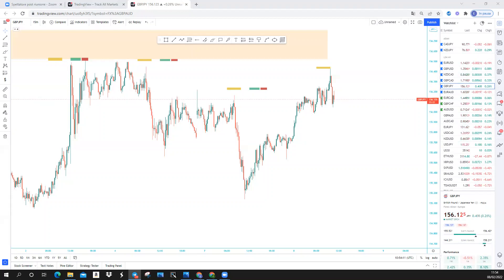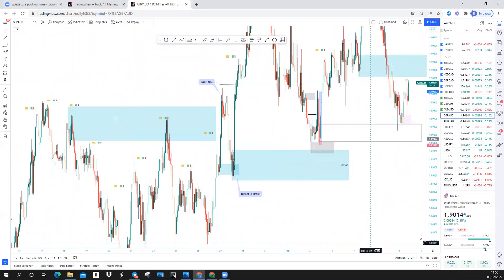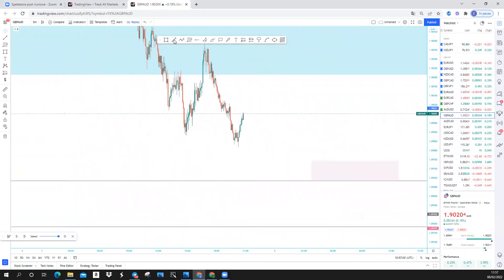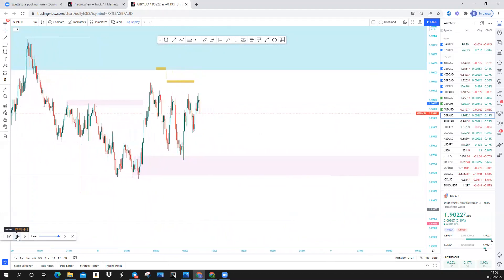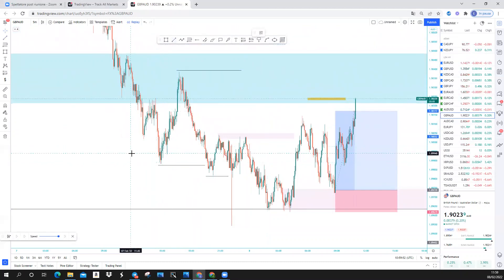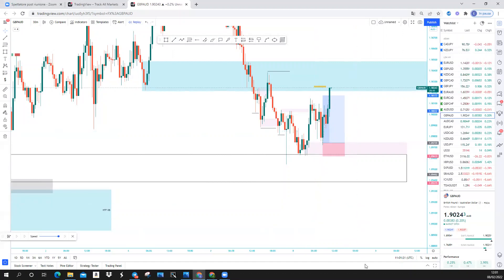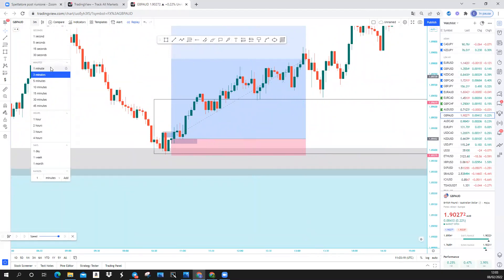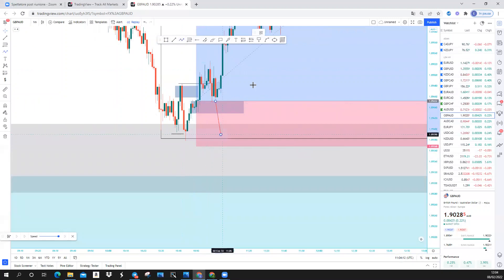lower timeframe ENTRIES & market structure 2